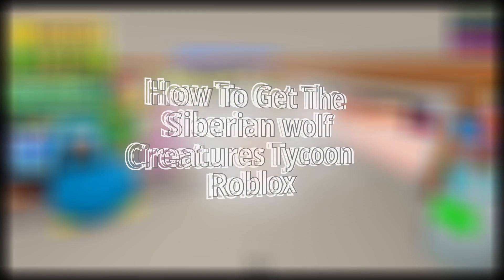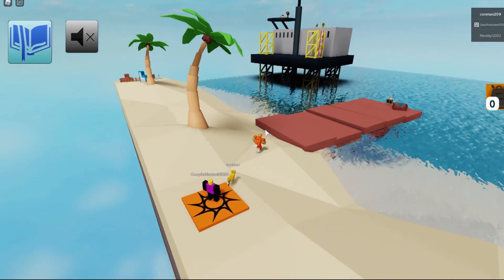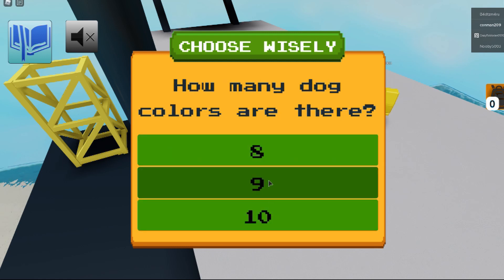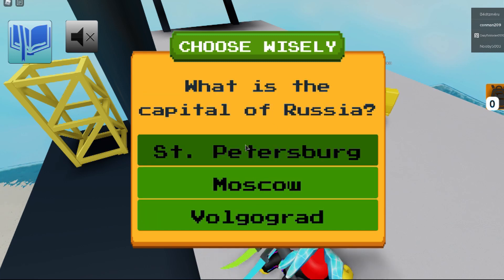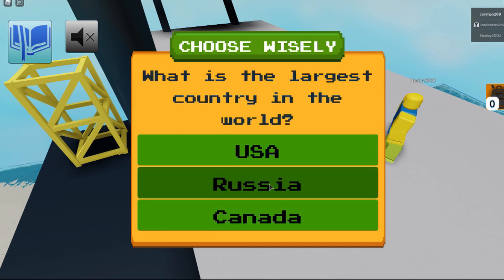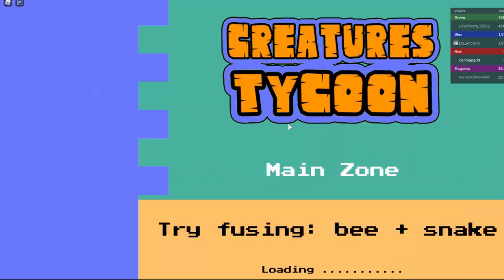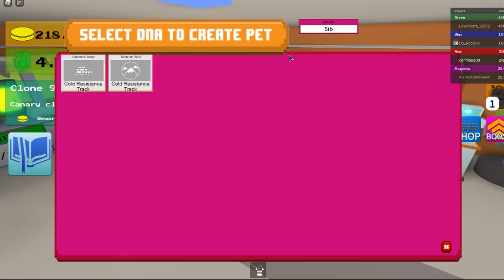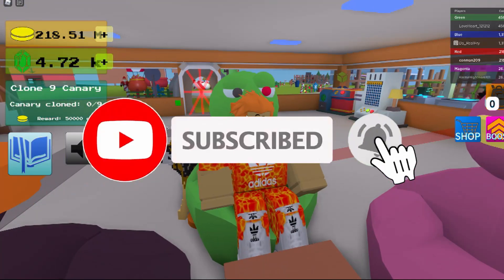How To Get Siberian Wolf Creatures Tycoon Roblox